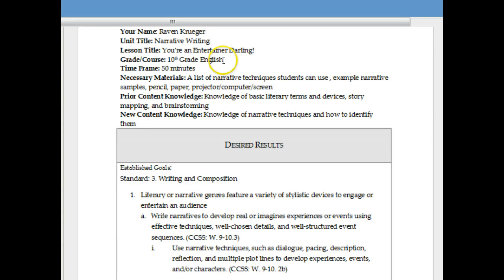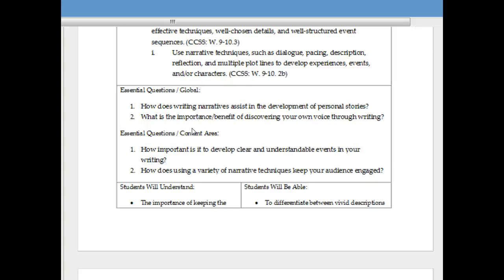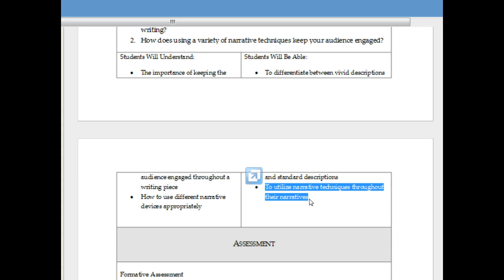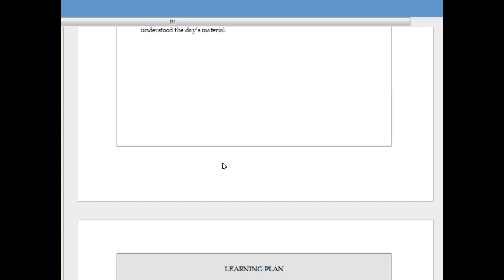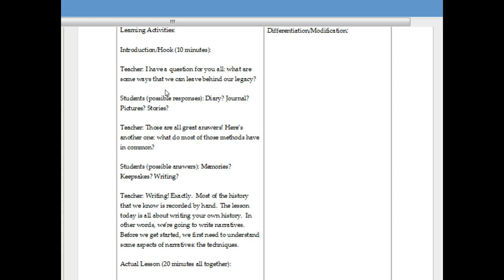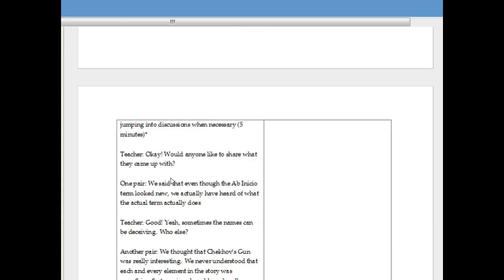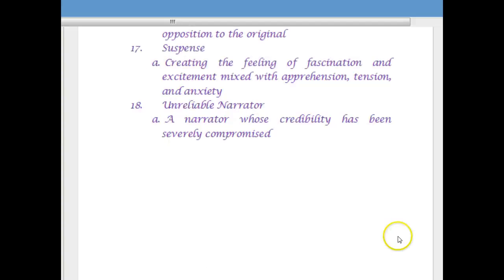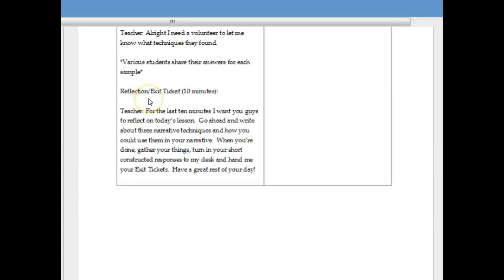Krueger LP 1